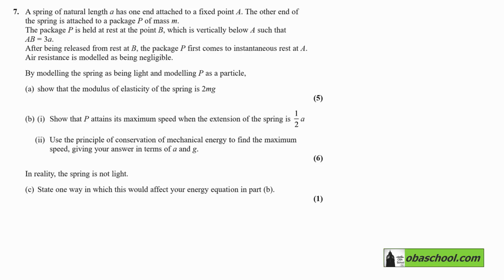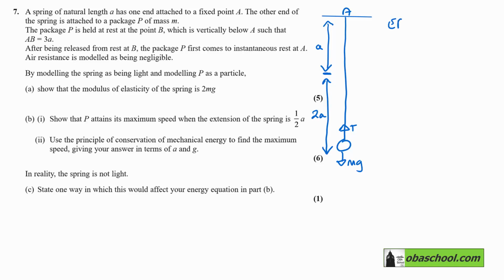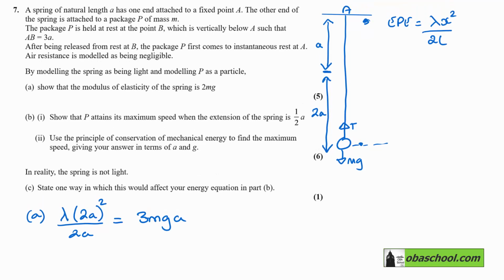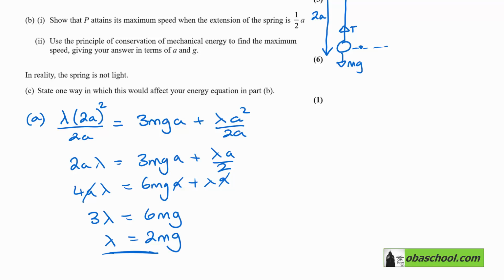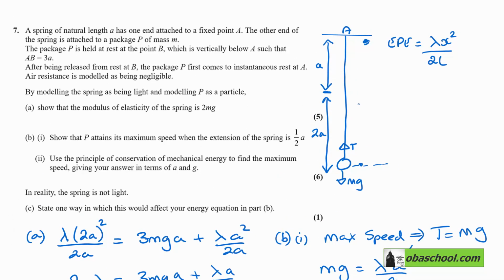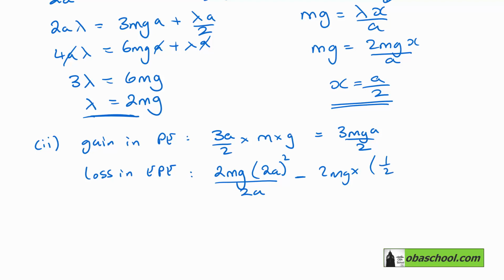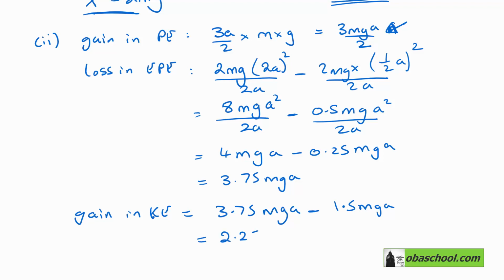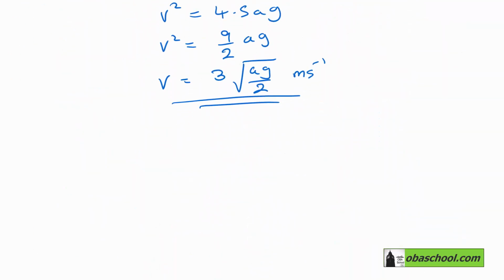Further Maths A level Mechanics Past Papers Edexcel - June 2022 - Further Mechanics 1 - Q 7